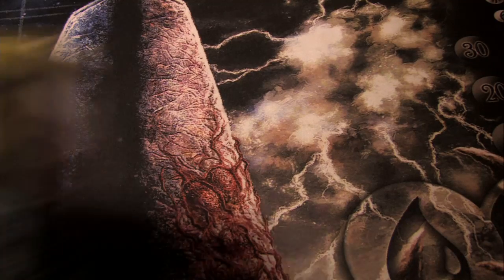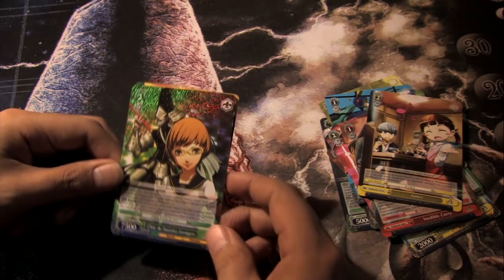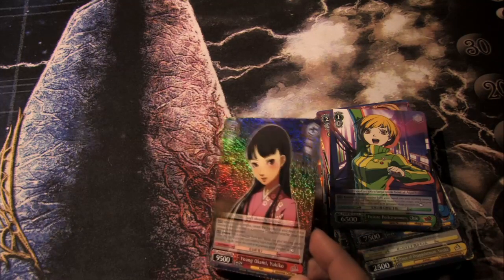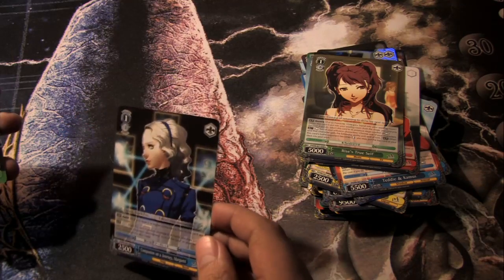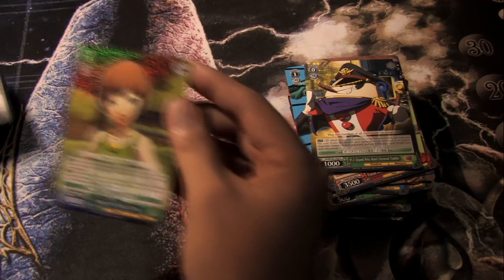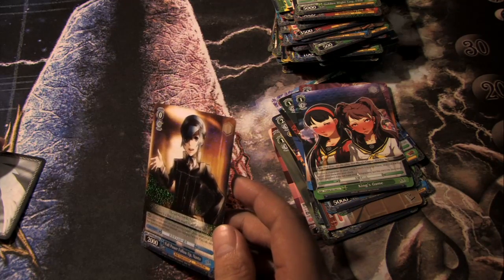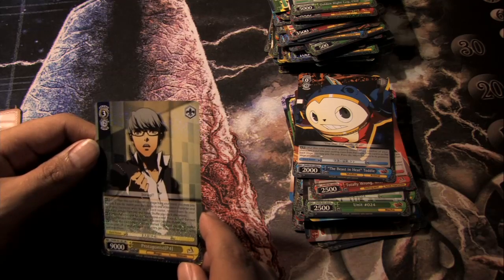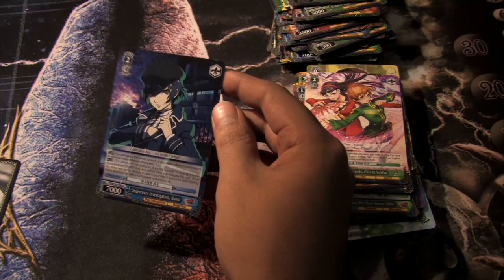Weiss Schwarz - Persona 4 English Set Unboxing w/ Signed Foil + bonus Kyoko Kirigiri Token